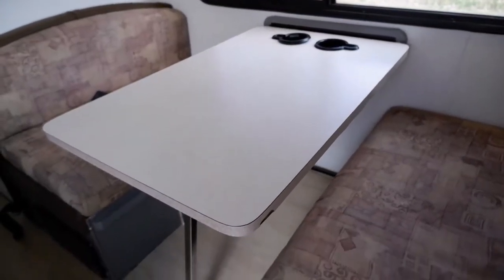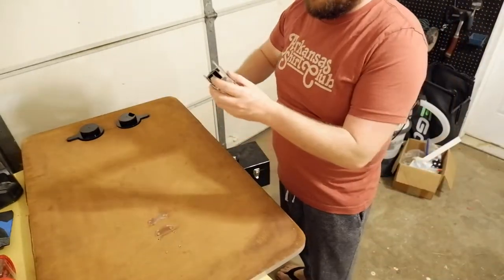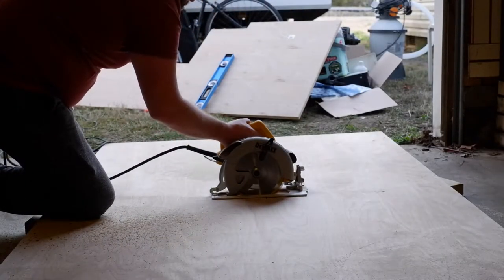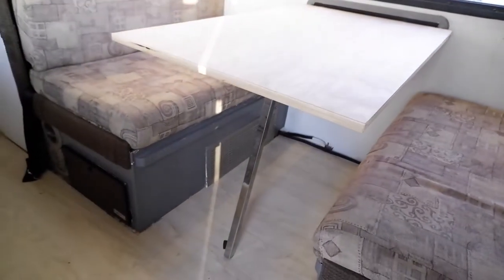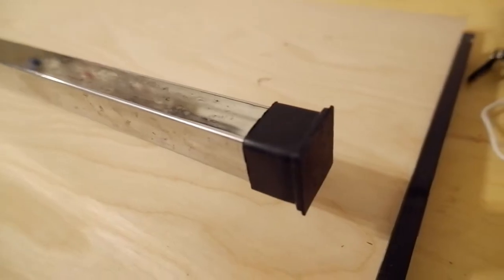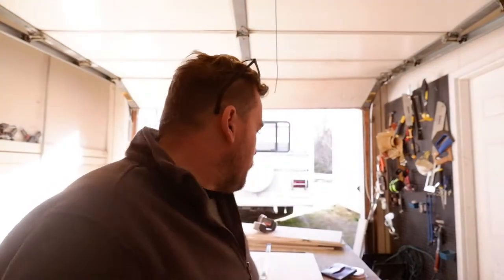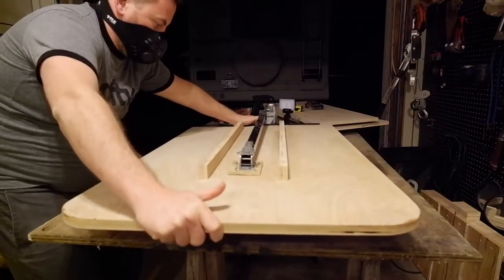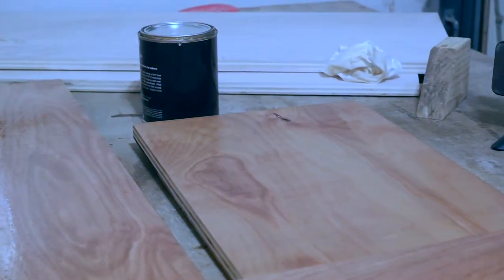How to Build an RV Dinette Table // RV Renovation, Part 8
We've got some trips under our belt and it's back to the renovation.  Casey's finally replacing the dinette table and walks you through it in this video.

Plus, he finally finishes our cabinet doors!

Motorhome Setup:
- 2002 Fleetwood Fiesta 26-Q (27 ft.)
- Our solar setup (panels, charge controller, cables, fuses) can be purchased as a kit from Renogy.